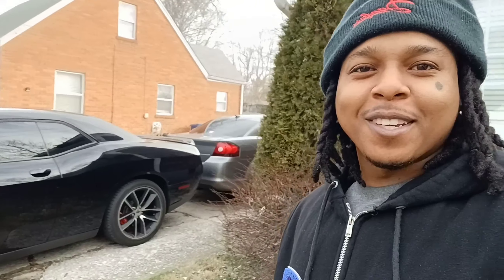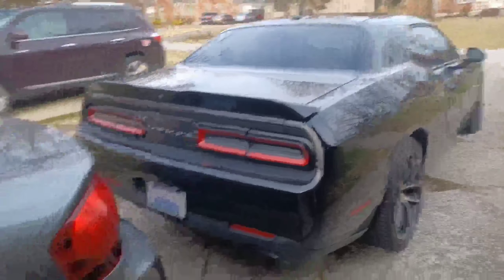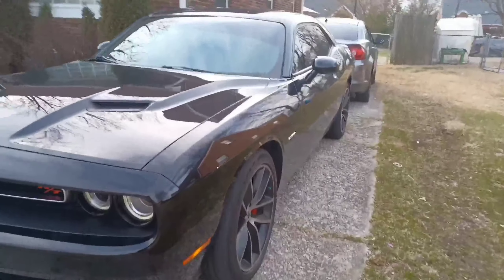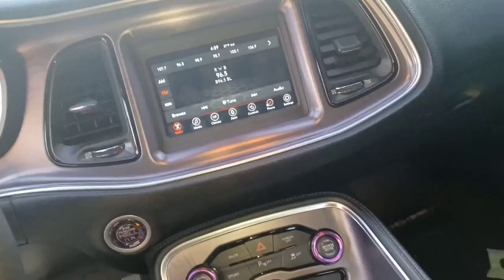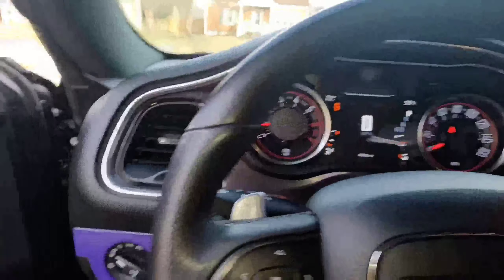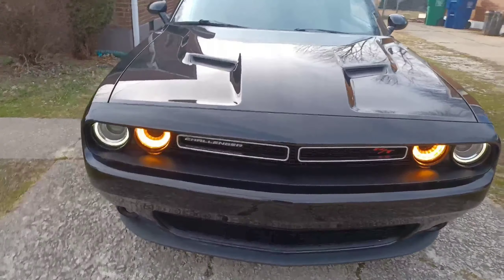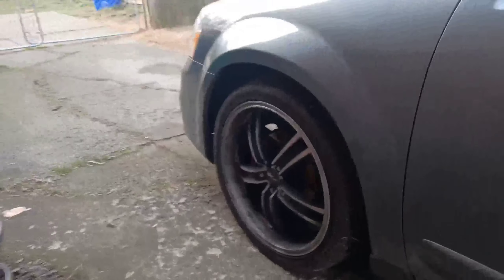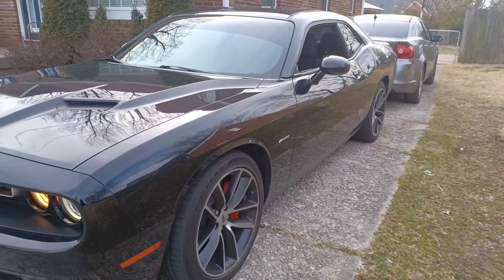I BROUGHT MY DREAM CAR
FOLLOW ME AND MY WIFE CHANNEL DDFAMILY